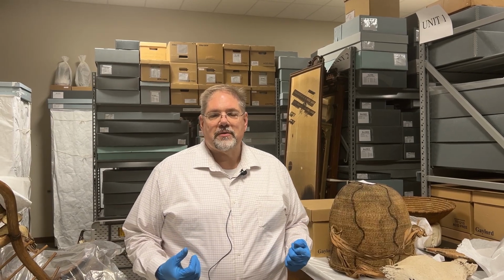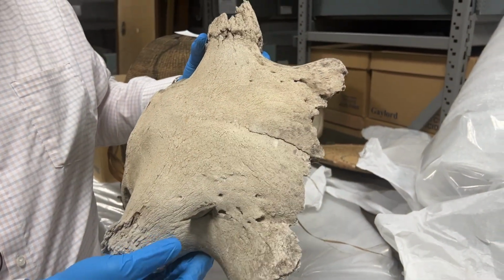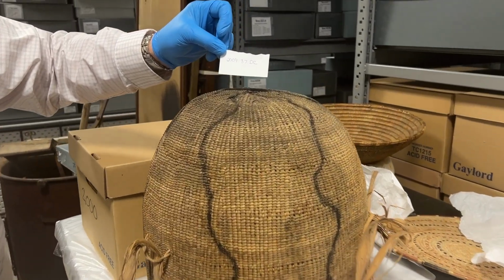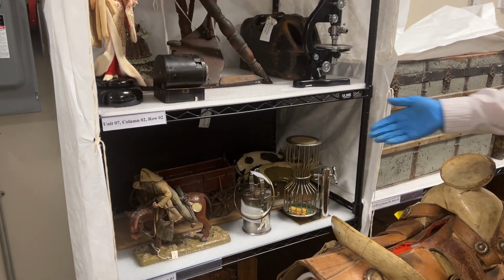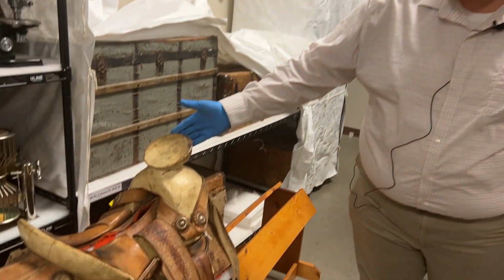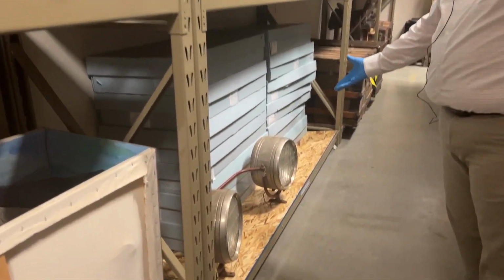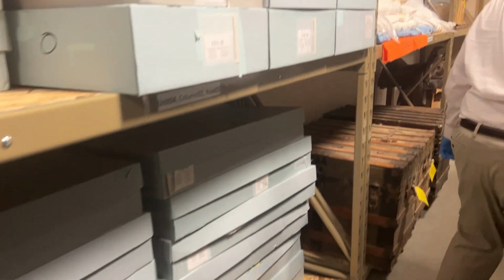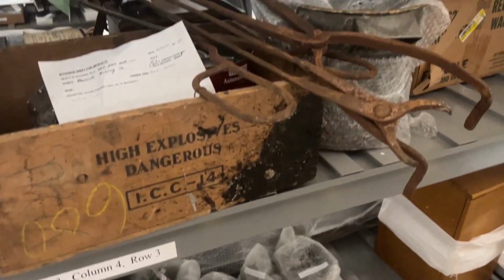Behind the Scenes Tour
Deadwood History Executive Director Jim Williams takes you behind the scenes to the vault at the Days of '76 Museum.